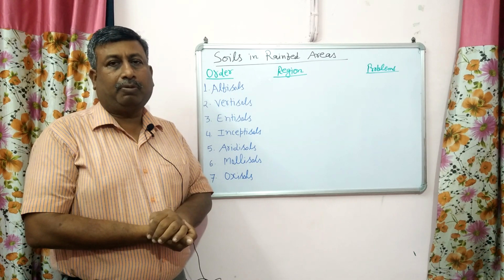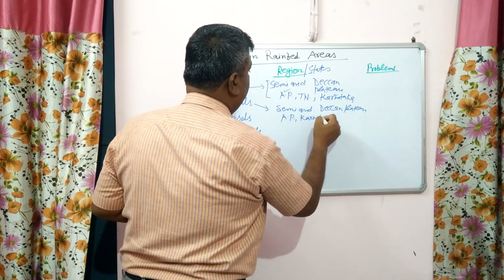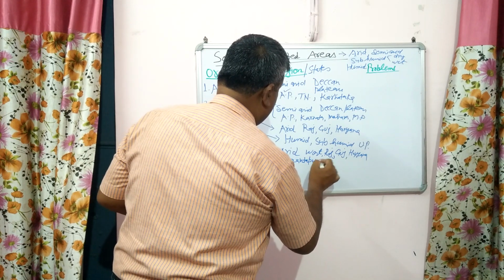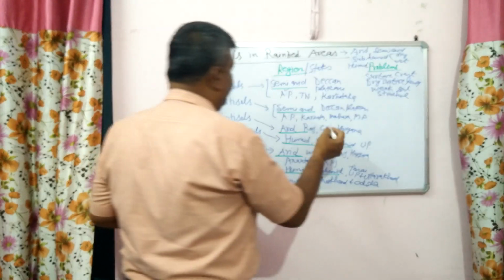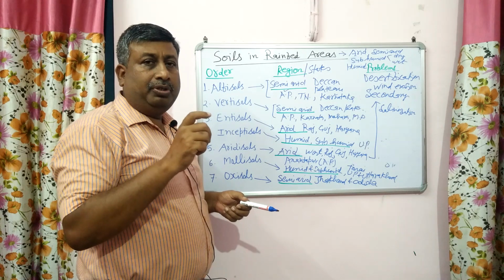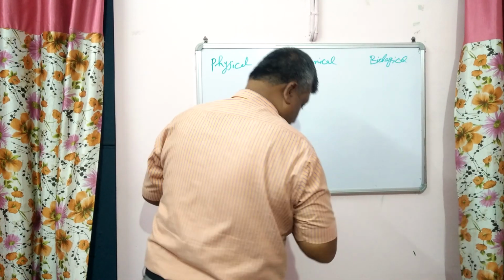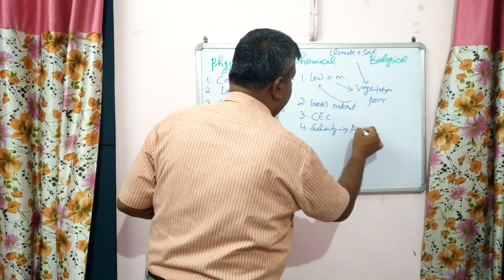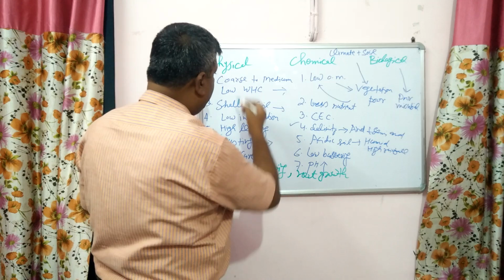Soil Characteristics and Constraints in Rainfed Areas